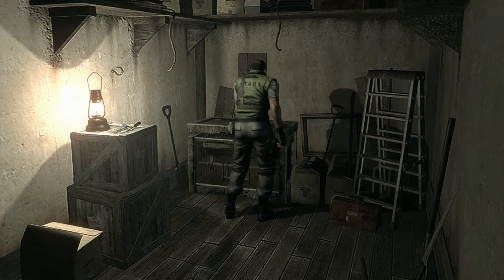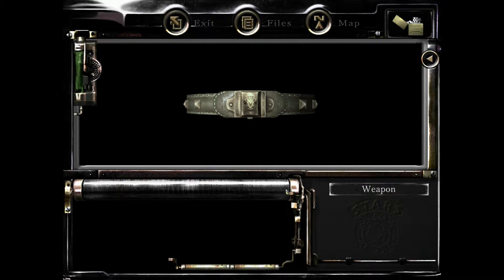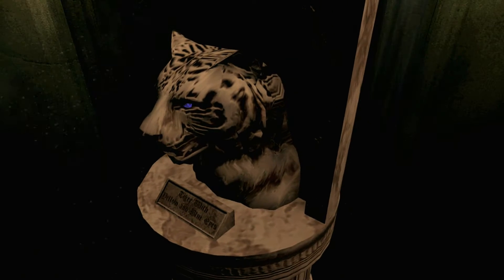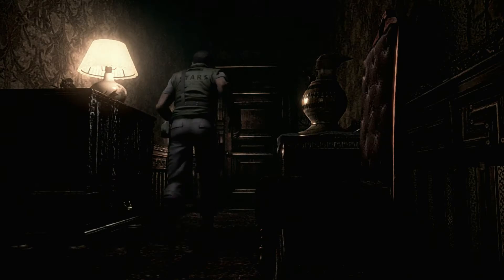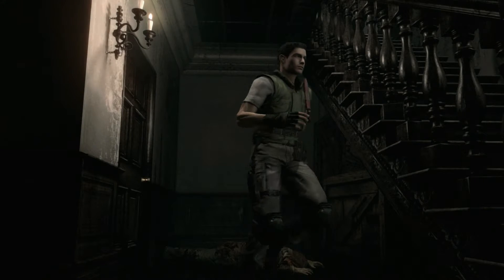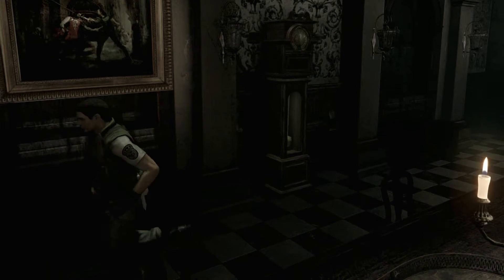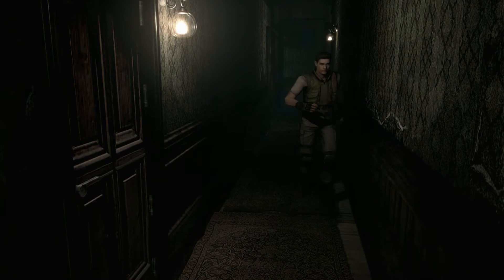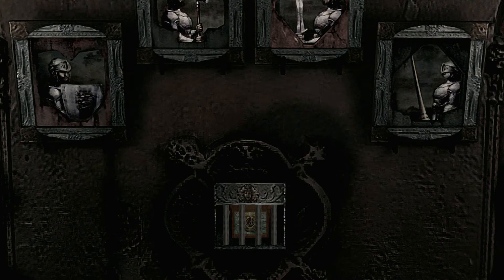Taking Risks - Chris Campaign Resident Evil HD Remaster [P2]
► Leaving a "like" helps B]

►Outro ♫♪ - Silent Hill 2 OST - Theme of Laura

Alright! Well at least we took care of that.

Had to improve a bit but it worked! Guess the handgun isn't so useless after all hue?

This was by far one of the hardest things to survive through, sooo many zombies my dudes! I bet the part with the hunters is going to be a nightmare!

Guess thats what I get for doing hard mode, but hey, I wanted to have a good challenge. I guess we will see how things go on from here.

I am not sure if I will be beating this under 3 hours like I said I want to, its really lame the timer continues when cut scenes are happening, or even when you are paused.  A real shame.

But I want to include them you know? Its important for the story I feel.

-Pix